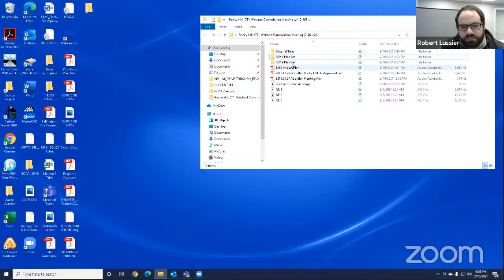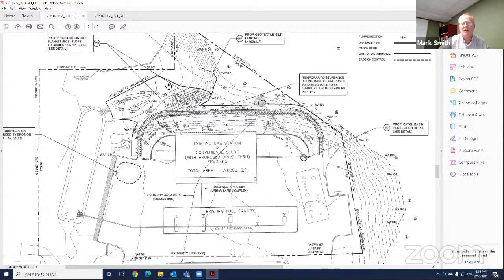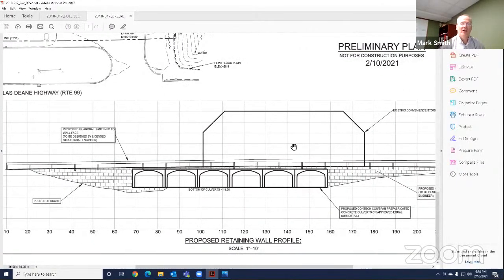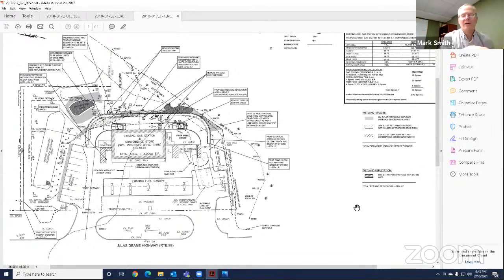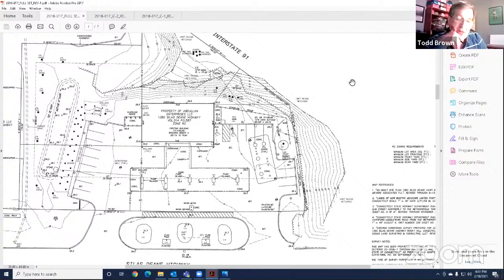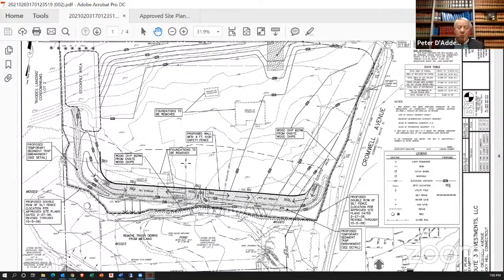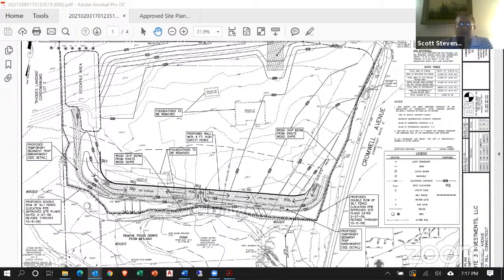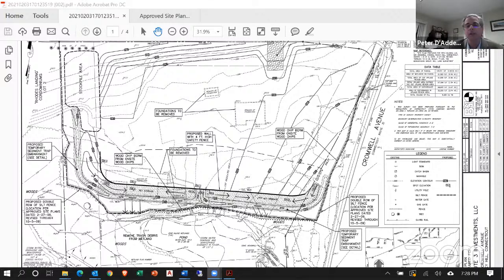Open Space and Conservation Commission - February 10, 2021